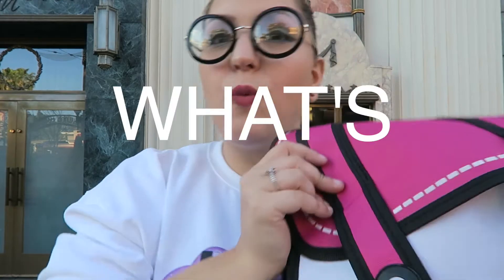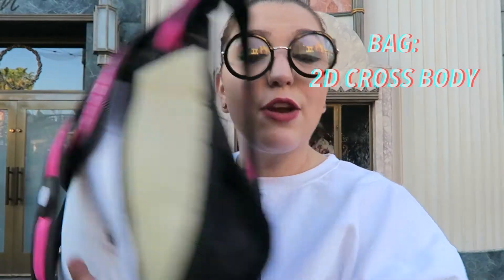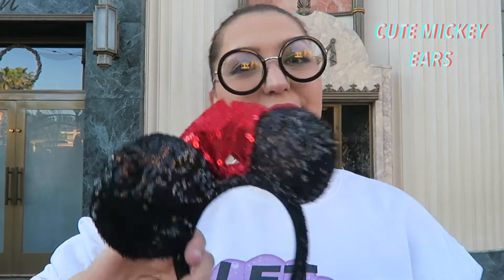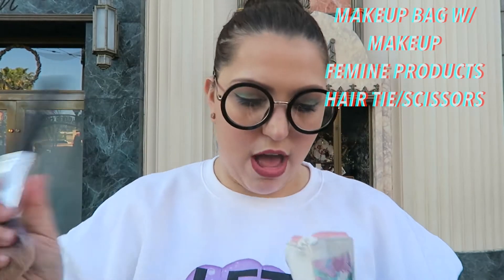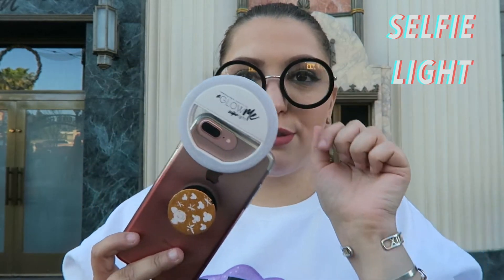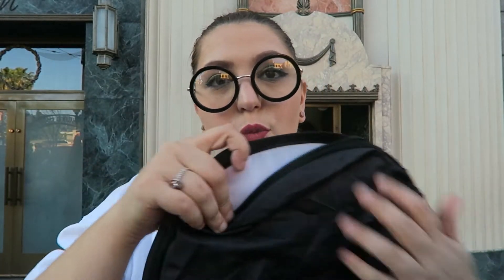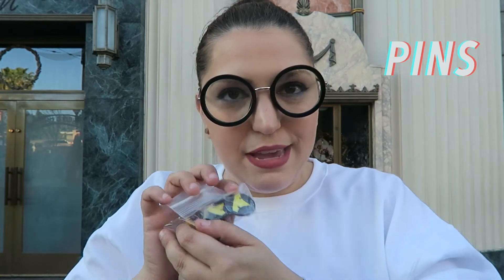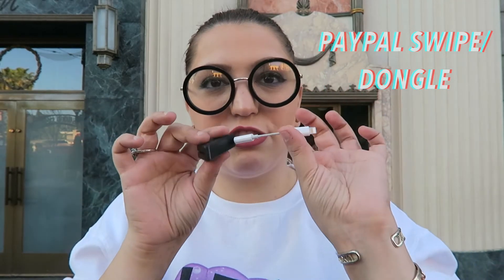What's In My Disney Park Bag?!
Hey all! I wanted to film this fun take on the What's in My bag videos, but do it all about what I bring to Disney!